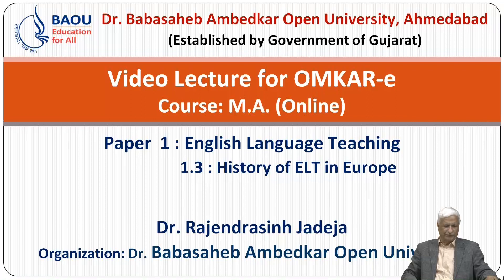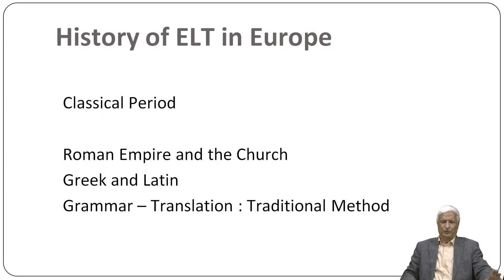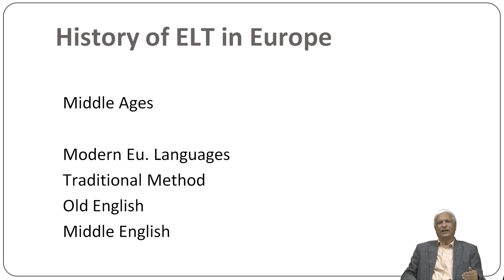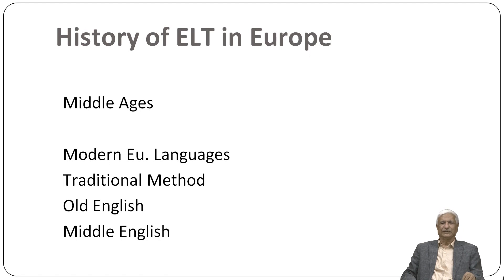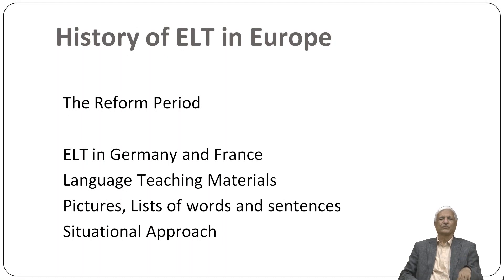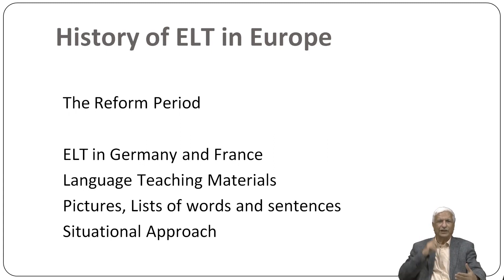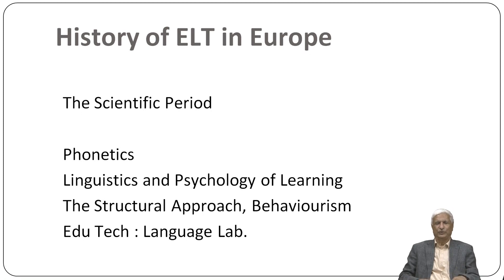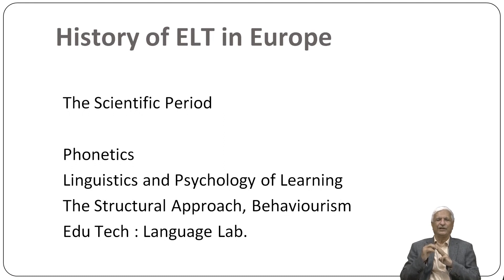MA online (English) - 4C Unit 1.3 History of ELT in Europe